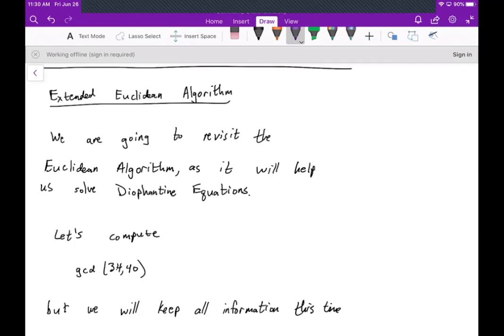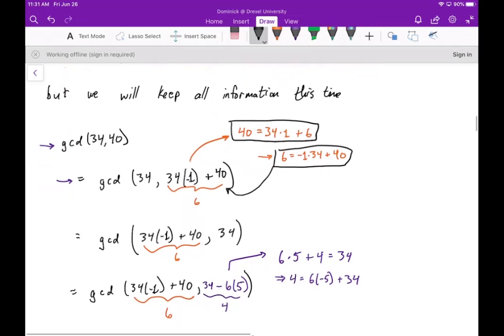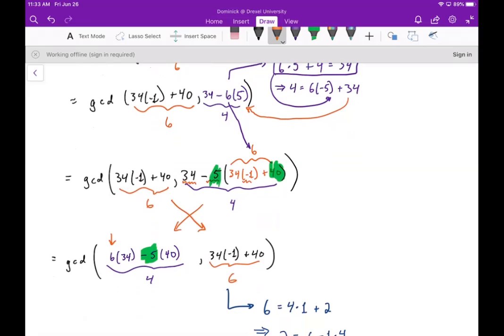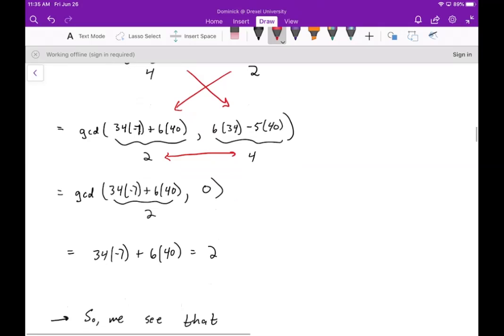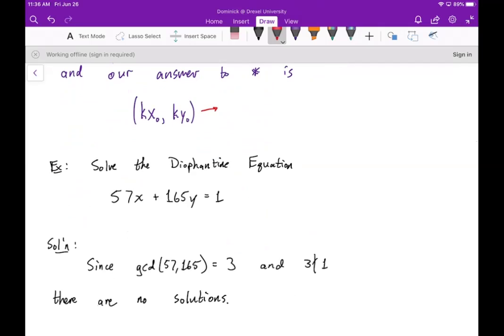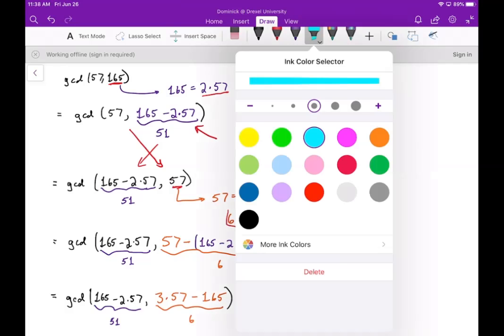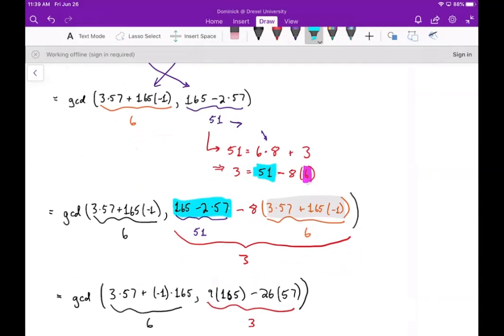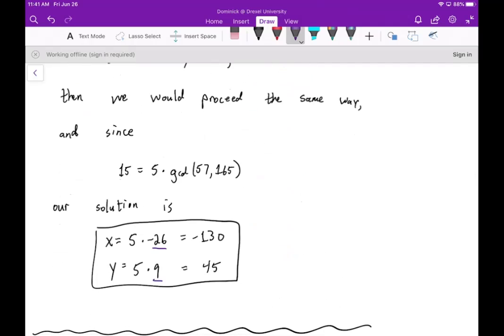Solving Diophantine Equations with the Extended Euclidean Algorithm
Description and several examples of solving diophantine equations by using the extended Euclidean Algorithm.